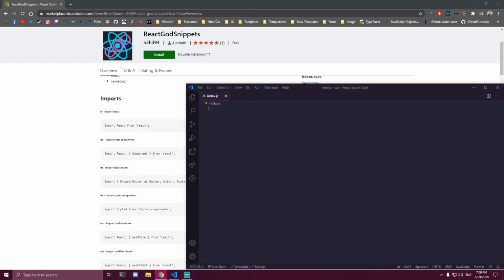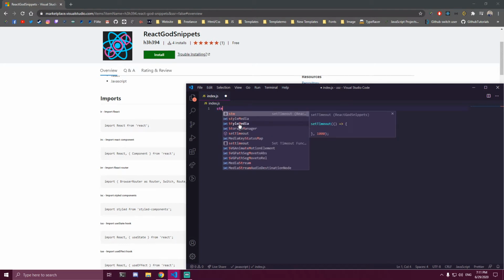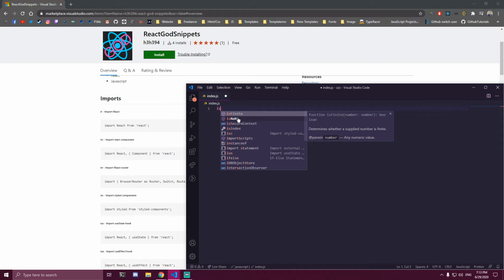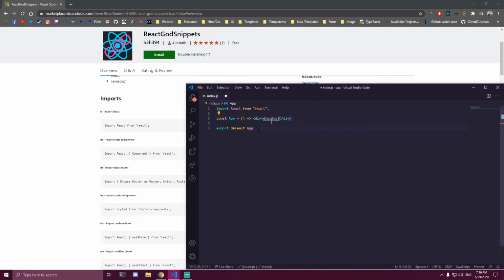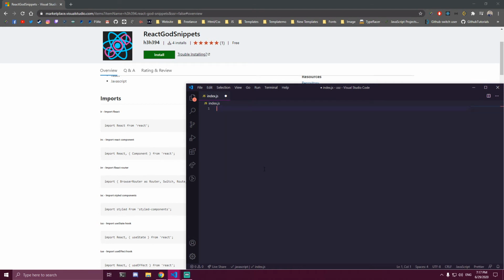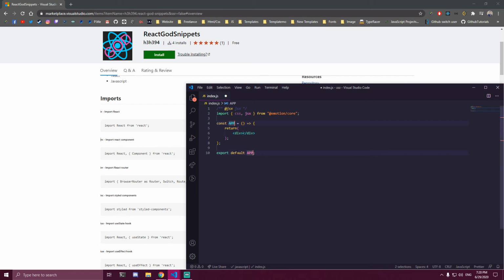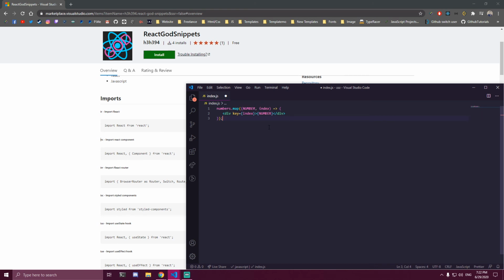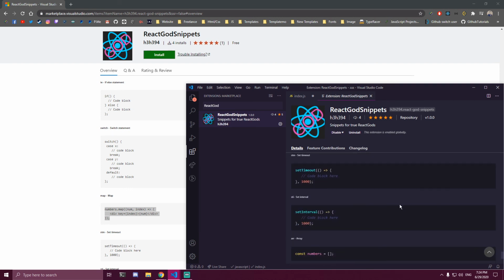React Snippets Extension Overview